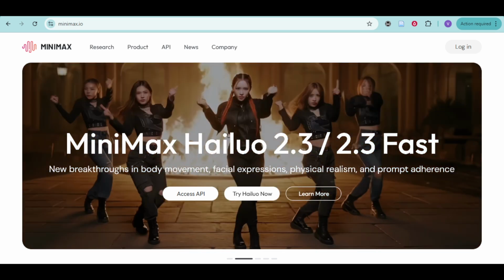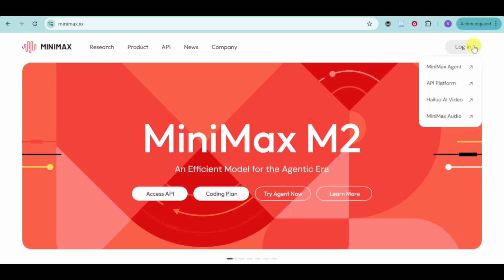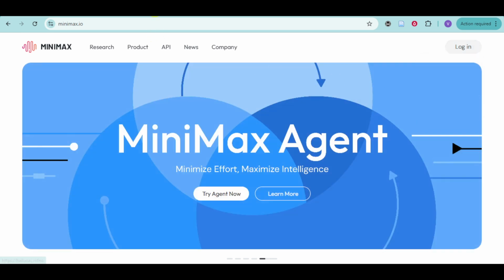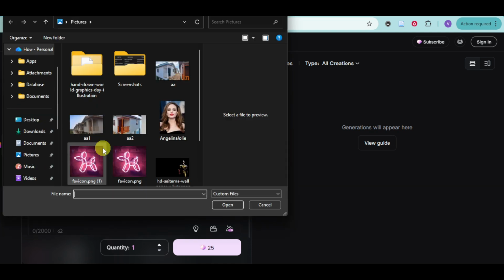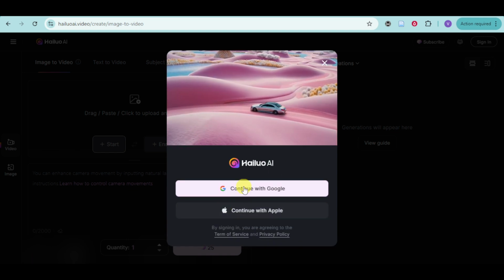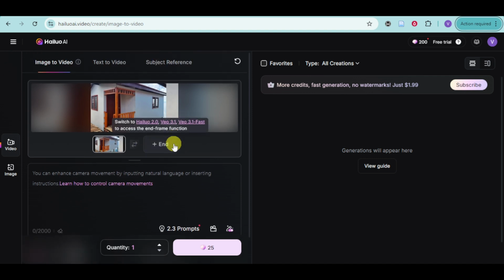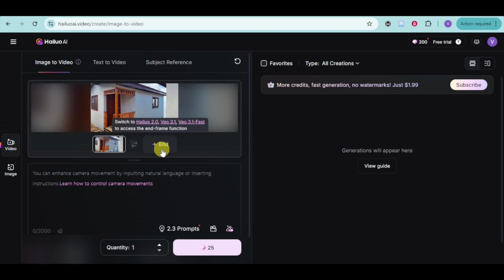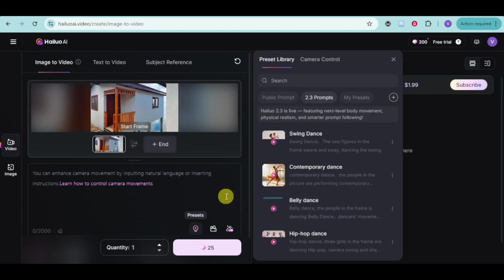How to Use Minimax Image to Video (2025 Quick Guide) Create AI Videos Fast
📌 In this video, I'll show you how to use Minimax Image to Video in just a few simple steps. This method is quick, easy, and clearly explained.